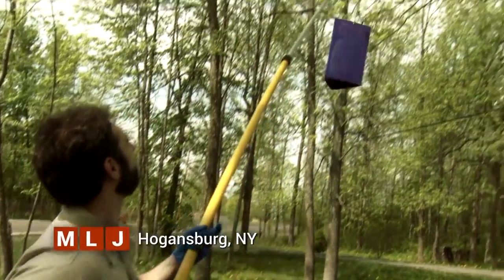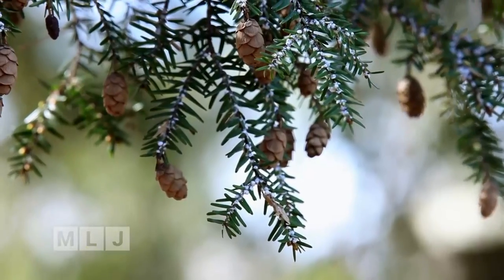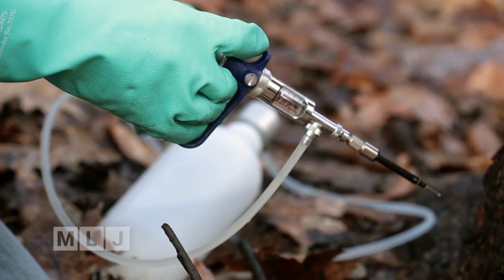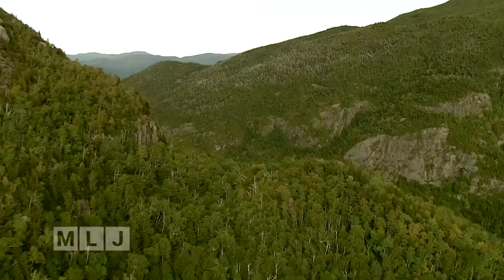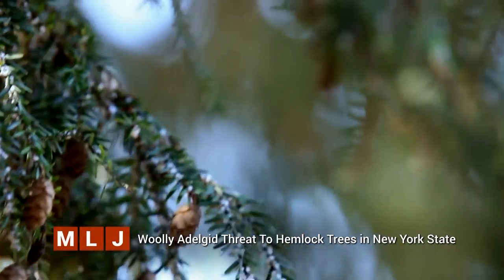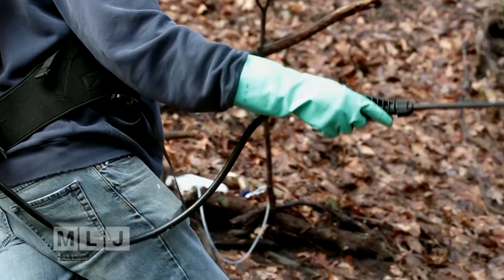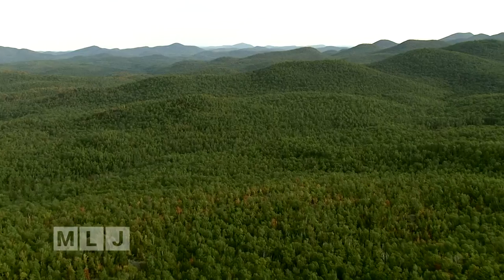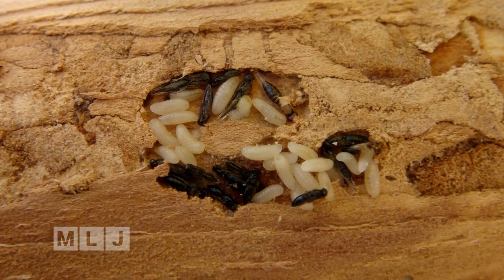Invasive Species Threatens Adirondack Forests: Hemlock Wooly Adelgid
Tiny pests could pose a huge threat to the Adirondack Park.
Hemlock and Ash trees across the North Country and the Adirondack Park will soon be threatened by two forest pests, the Hemlock Woolly Adelgid and the Emerald Ash Borer.  This week we preview a documentary on the pests and talk with a New York State Department of Environmental Conservation Research Scientist about the impact these invasive species could have on forests across Northern New York. Jerry Carlson also talks about pesticides and natural predators that may help slow the spread of the pests.
Watch a trailer for the documentary The Hemlock Woolly Adelgid airing on July 10th at 11:30pm and July 17th at 6pm on Mountain Lake PBS